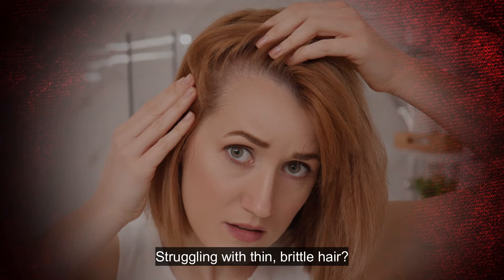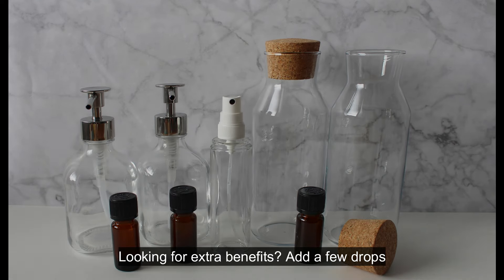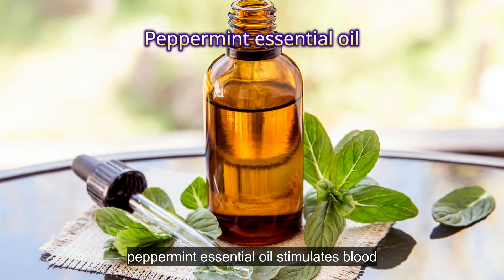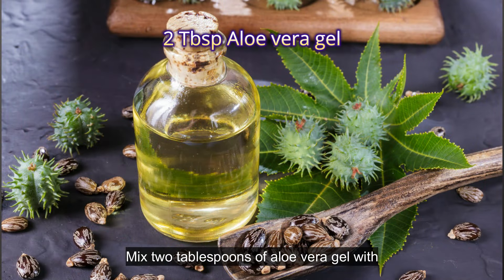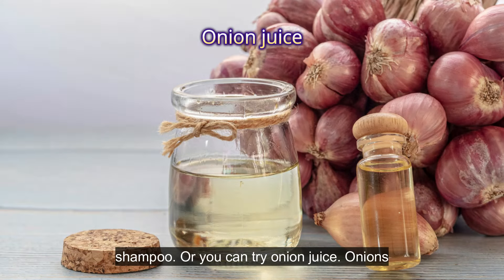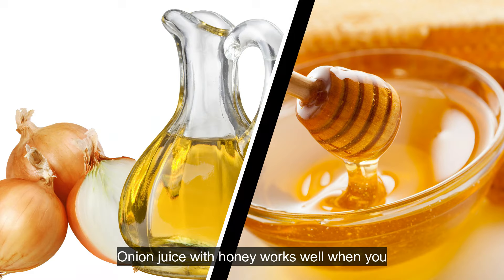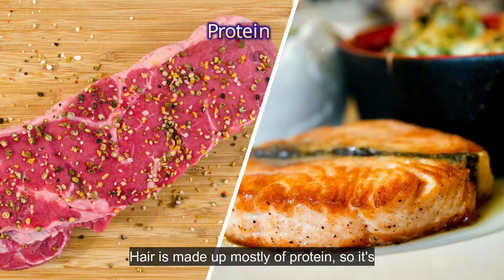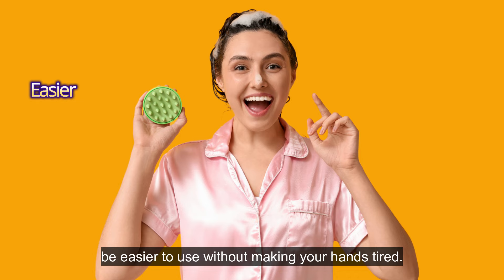From Thin to Thick Hair: Natural and Holistic Remedies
Are you struggling with thin, brittle hair? Discover our top DIY natural treatments that have been cherished for centuries to transform hair health! These eco-friendly and cruelty-free remedies promise to help you achieve thicker, healthier hair. Plus, stick around for extra tips on how to grow your hair faster and reduce hair loss naturally. Ready to unlock the secrets to gorgeous hair? 🌿✨

Timestamps:
00:00 Intro
00:24 Daily leave-in treatment
01:41 Aloe vera and castor oil
02:19 Onion juice
02:40 Onion juice hair mask
03:30 Tips for hair growth